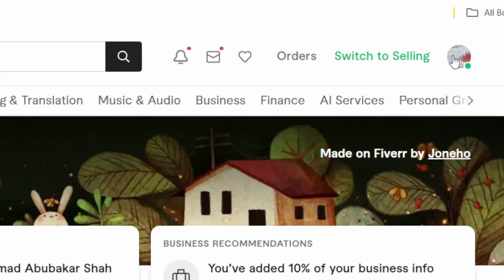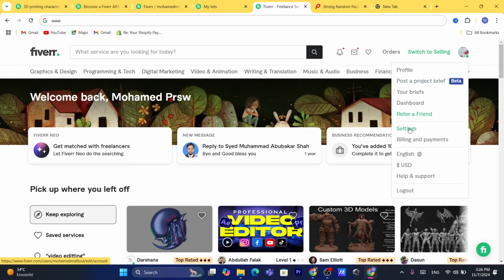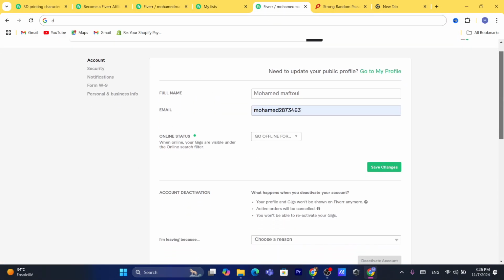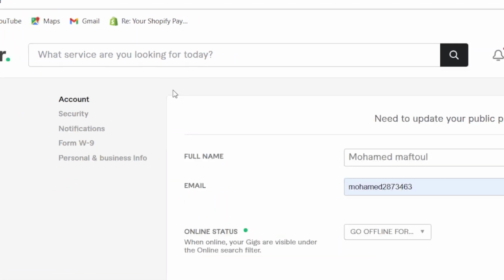How to Deactivate or Permanently Delete Your Fiverr Account | 2026 Guide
Looking to deactivate or permanently delete your Fiverr account? This 2024 guide provides step-by-step instructions on how to remove your Fiverr account, whether you want a temporary deactivation or a permanent deletion.

In this video, you’ll learn:

How to deactivate your Fiverr account temporarily
Step-by-step process for permanently deleting your Fiverr account
Tips for backing up important data before account deletion
Answers to common questions about account deletion and recovery
Make sure you understand all the steps and options before deactivating or deleting your Fiverr account!